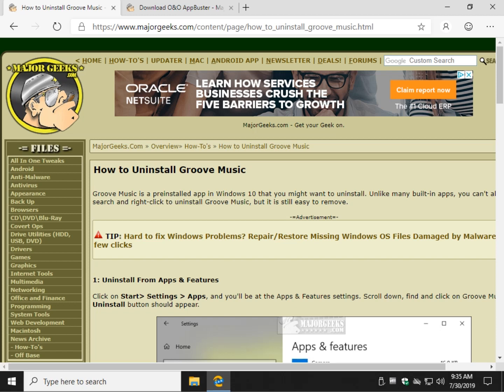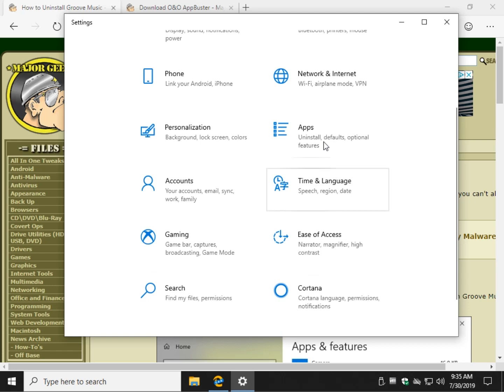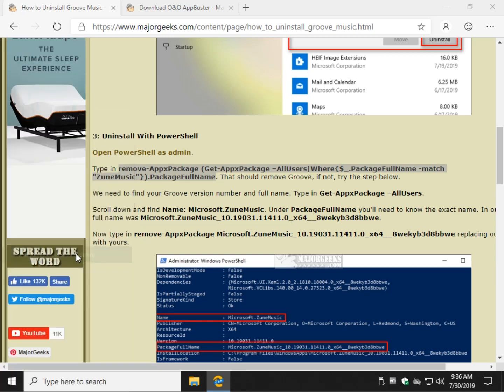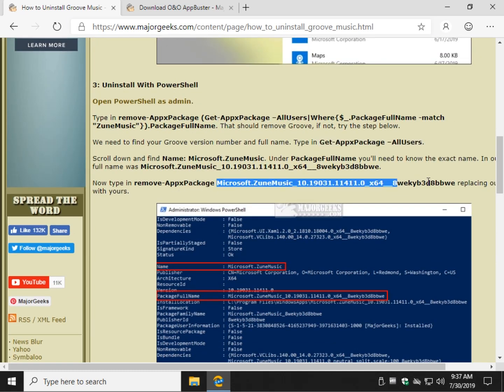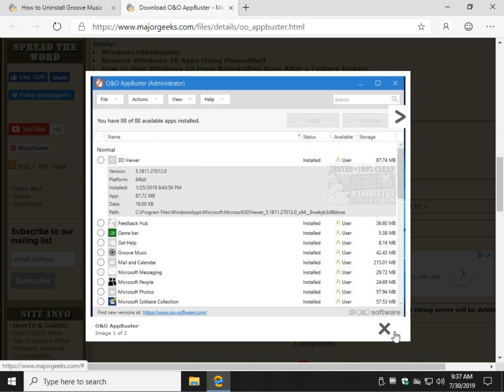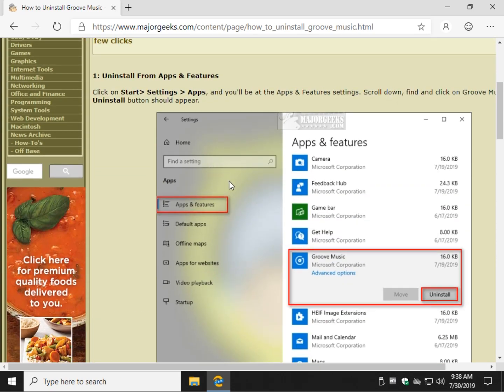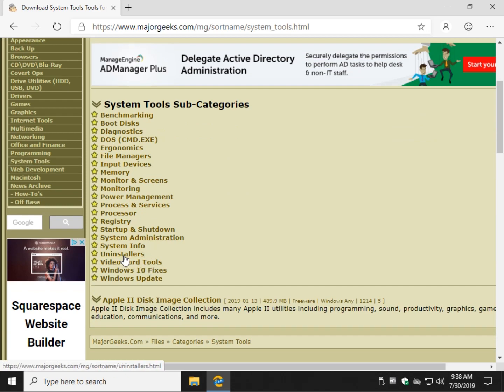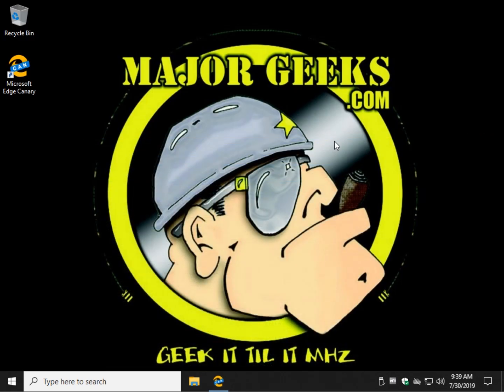How to Uninstall Groove Music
Groove Music is a preinstalled app in Windows 10 that you might want to uninstall. Unlike many built-in apps, you can't always search and right-click to uninstall Groove Music, but it is still easy to remove.